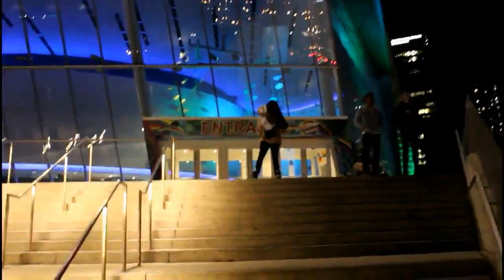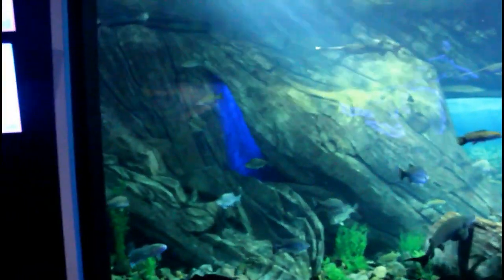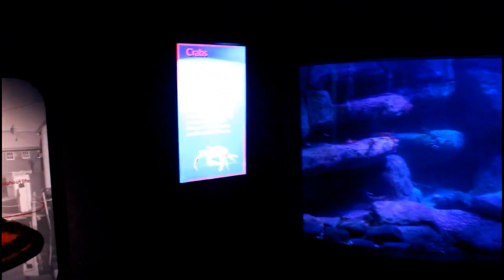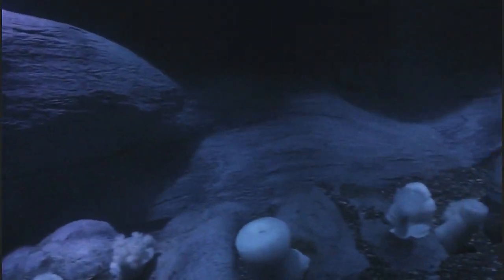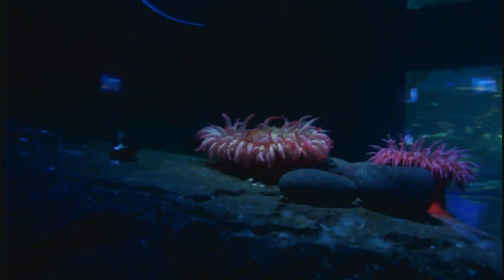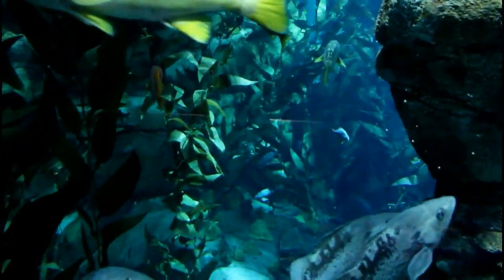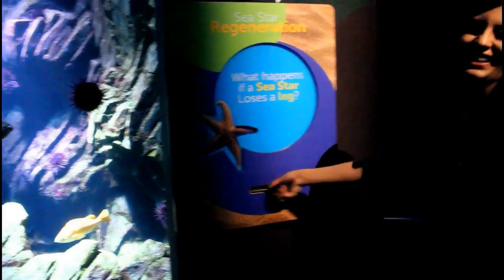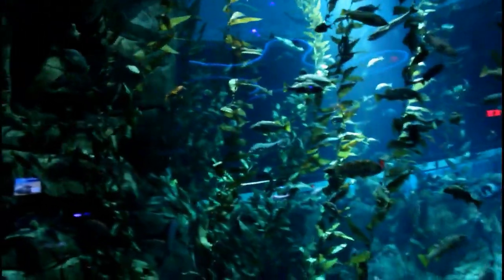1.5 MILLION Gallon Monster Aquarium Fish Tank Tour | Ripley's Toronto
1.5 MILLION Gallon Monster Aquarium Fish Tank Tour | Ripley's Toronto | Public Aquarium Tour Part 1 | Ripley's Aquarium of Canada: Canadian Waters Tour | Kelp Forest | Arctic Waters

Join us on part 1 of our monster million gallon aquarium fish tank tour of Ripley's Aquarium in Toronto, Ontario. Located right at the base of the CN tower, Toronto's #1 tourist attraction and destination. This Toronto aquarium features massive display tanks with over 16000 fish.

The entrance features a large monster marine and African Cichlid aquarium fish tank. It is a super unique interesting feature, boasting stock from Mississauga's best independent fish store, Finatics Aquarium.These gorgeous African cichlids are a great way to begin our monster aquarium fish tank tour. We always enjoy stopping by Finatics Aquarium Fish Tank shop and it was awesome getting to see some of his amazing African cichlids in Ripley's display tank.

Today we start our journey with a tour through Canadian Waters, a massive display of fish tanks filled with species native to Canadian waters. At Ripley's Toronto, we check out freshwater and marine species seen in the lakes, river systems and coasts of Canada.

This exhibit also starts our journey into Kelp Forest and continues through the Arctic waters exhibit. The Kelp Forest exhibit is a breathtaking 2 story cylinder tank and is truly worth seeing in person. This monster fish tank aquarium is just massive. The kelp featured inside extends the full 2 stories making for one gorgeous display tank. With over one and a half million gallons in total, this centre is a great place for any monster fish tank keeper to tour. Finally, we finish part 1 of our trip to Ripley's Toronto in Arctic waters exhibit.

It is definitely worth the stop and with such a prime location, there is no shortage of things to see. This is a must stop for anyone traveling or touring our awesome capital.

Don't miss out on the chance to see Canadian waters, Kelp forest and Arctic waters up close in person, it is worth the visit. Ripley's Aquarium Toronto is a truly unique and fun experience for all ages.